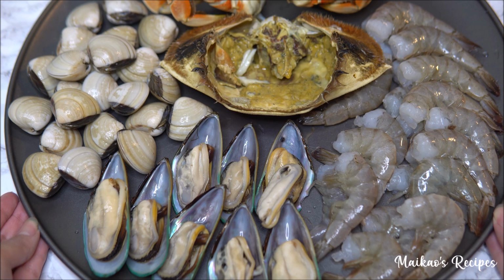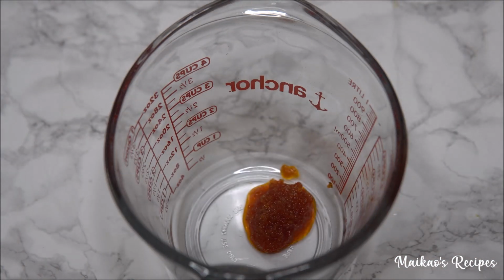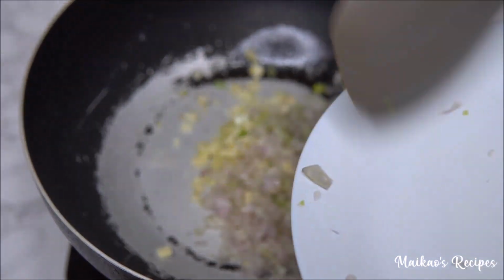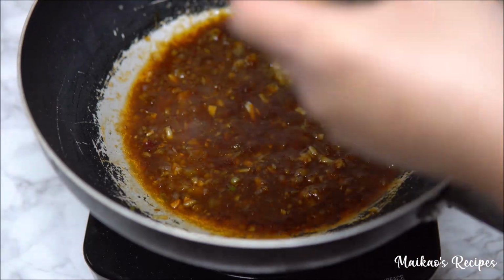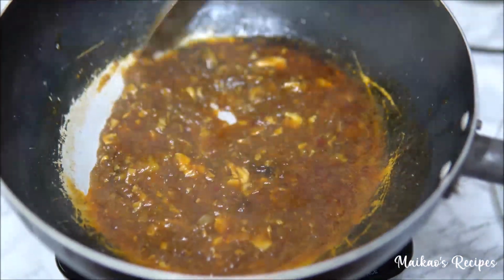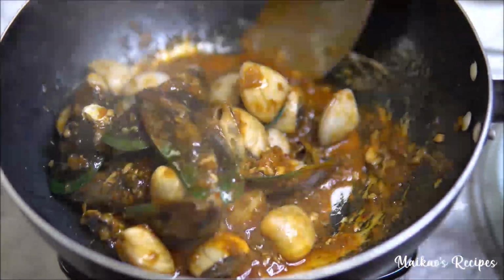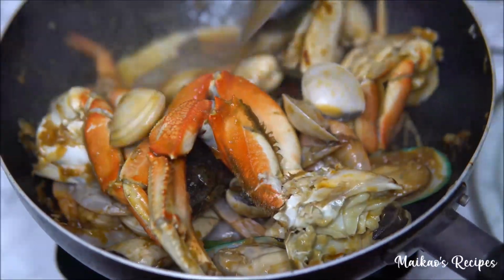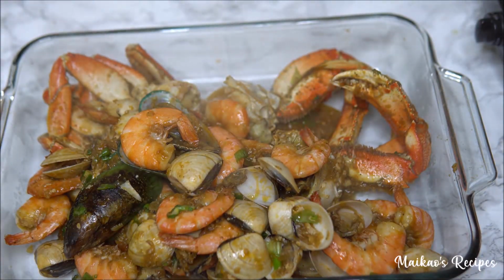Ginger Lemongrass Crab, Mussel, Clams, & Shrimp Recipe/ Asian Seafood Sauce Recipe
Hi guys! In  this video I will show you how to make my Seafood Stir Fry with Mussels, Clams, Shrimps and Dungeness Crab.  Super easy and delicious. Give it a try and let me know how you like it.

🌺 Ingredients:
Dungeness Crab
Shrimps
Mussels
Clams
5 garlic cloves
2 tbs ginger
3 green onions
2-3 small shallots

🌺 Sauce:
2 tbs crab paste in soya bean oil
3 tbs oyster sauce
1 tbs soy sauce
1 1/2 tbs agave nectar or honey
1 tbs water
1/2 tsp chili oil paste